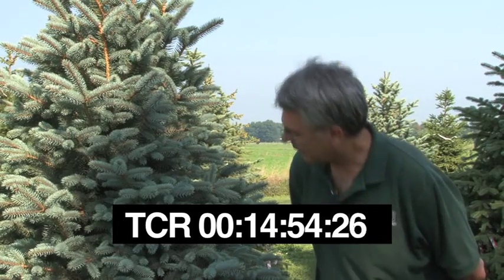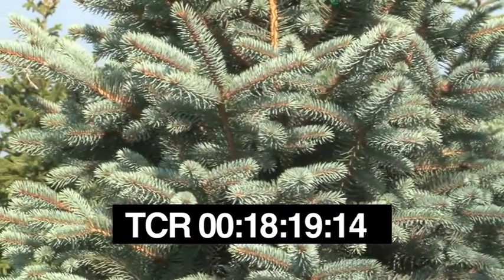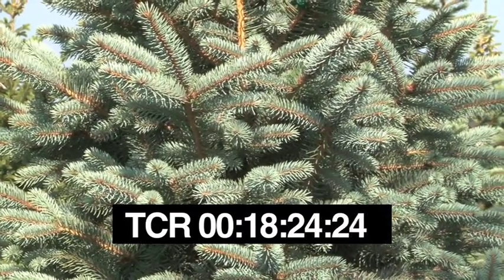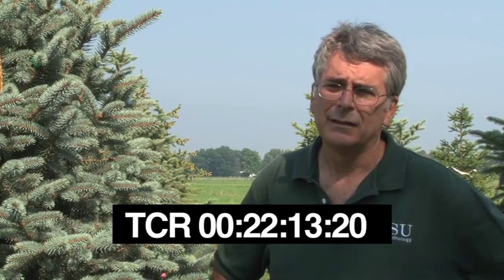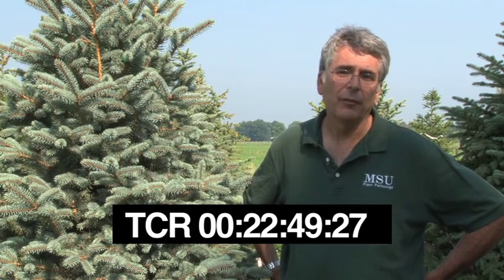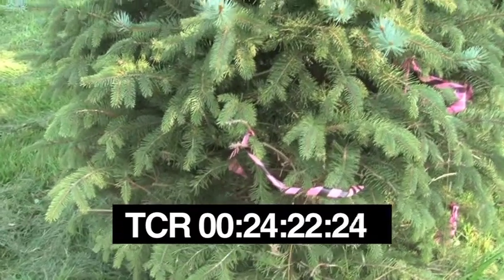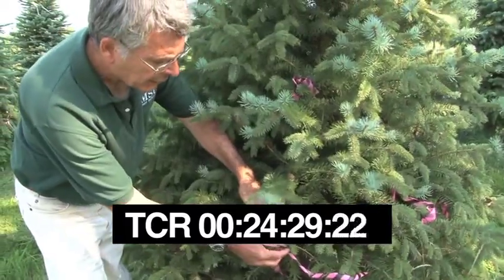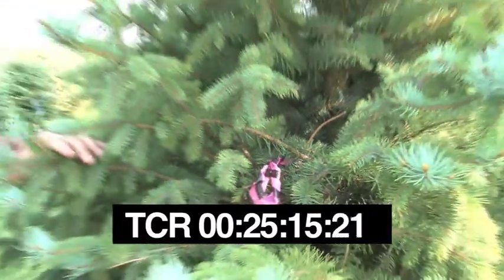fulbright interview t c